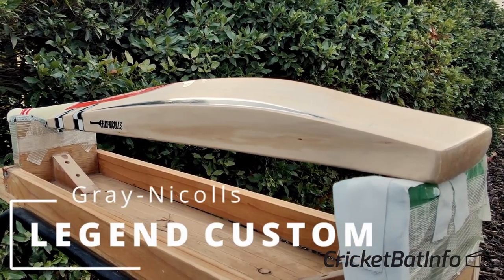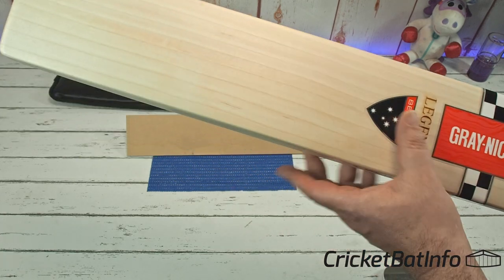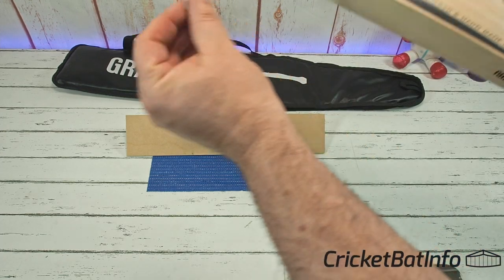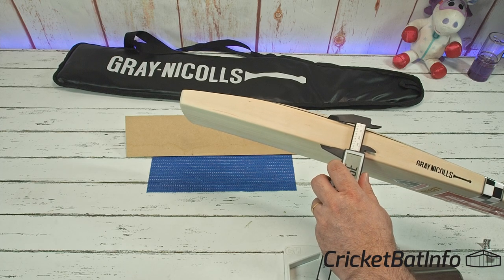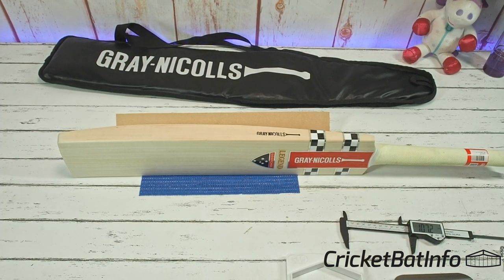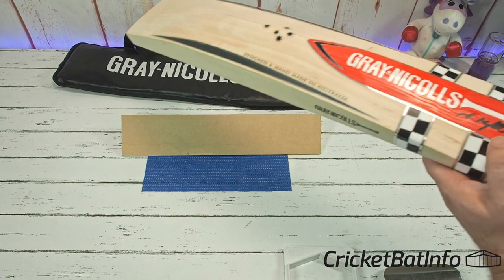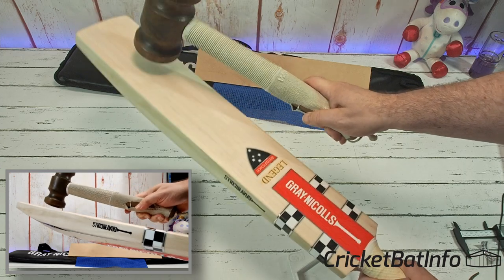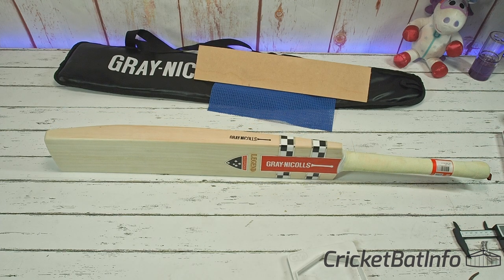The Bat Maker's Custom - Gray Nicolls Legend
Huge thanks to long-time contributor David for sending over this awesome bat. The Bat Maker's Custom - Gray Nicolls Legend made to Stuart Kranzbuhler's favourite profile (as of late 2020).

It's a beast and it is not for sale.

Contact GN if you want to order something or find out how to get something like this

Here are other Bat Reviews that may interest you

So what I do is a hobby and I do not make any money doing this. So if you want to send a bat for review, you will need to cover the return freight costs and I do not always accept a bat. I am not a shop.

Enjoy Marc

Music Credits
Atch - All The Same · [Chill Background Music]